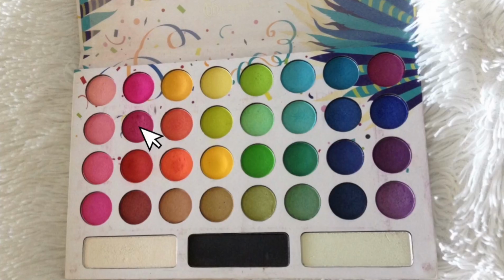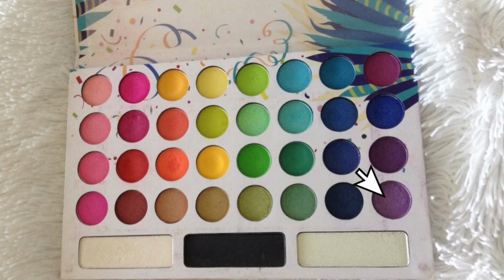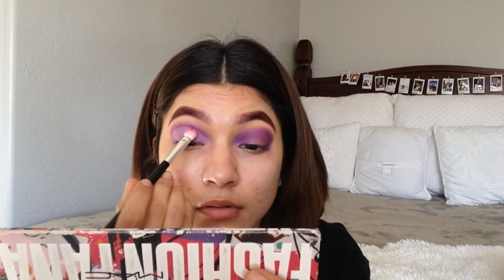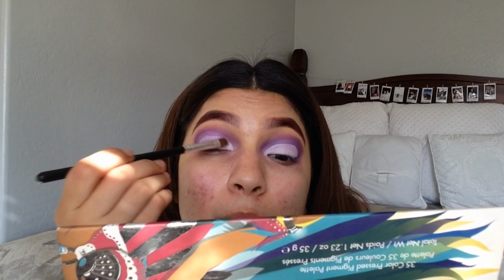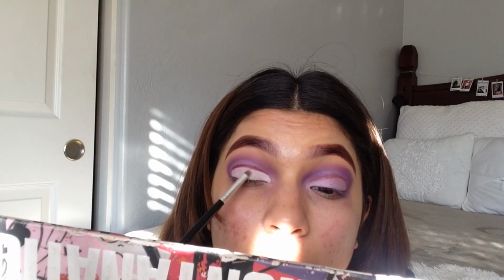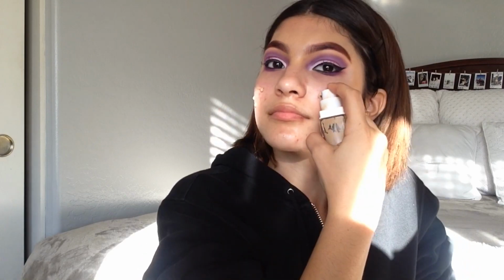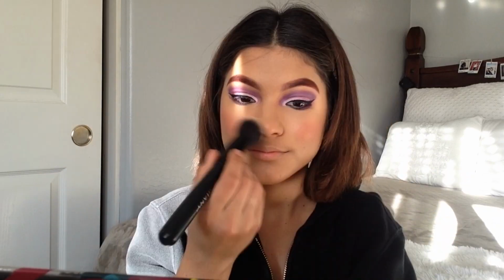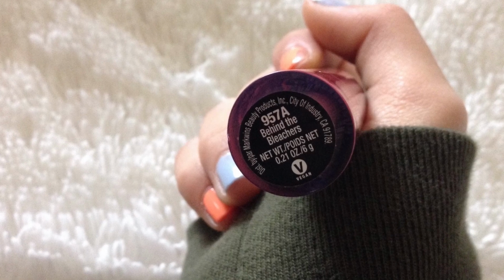BRATZ DOLL MAKEUP CHALLENGE! valentines day inspired!!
hey guys so in today's video i tried doing the bratz doll makeup challenge everyone has been doing and i figured this one was perfect for the upcoming occasion, being valentines day! i hope you enjoy this journey with me and get inspired to try something new, challenge yourself, and step out your comfort zone. thanks so much for everything, have an amazing day, MUAHH!!